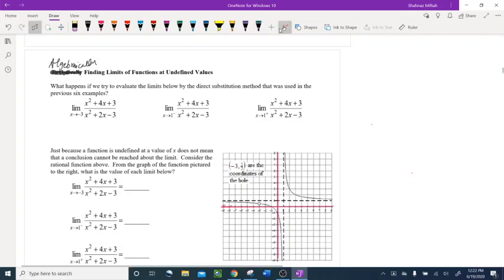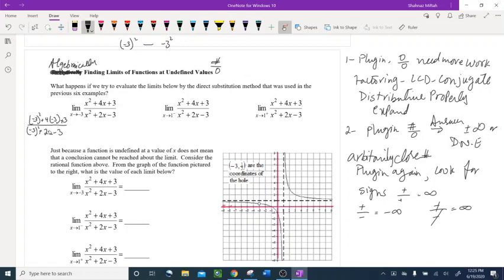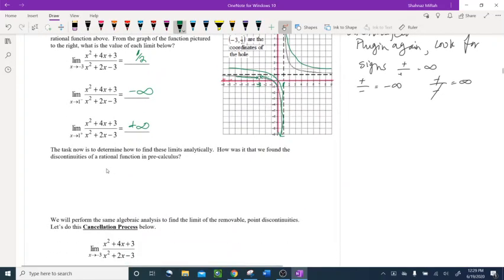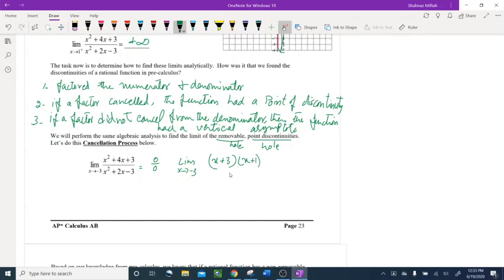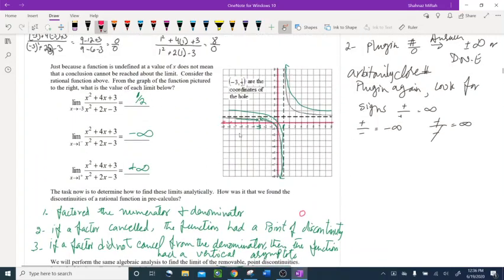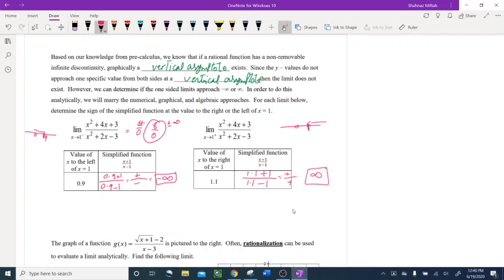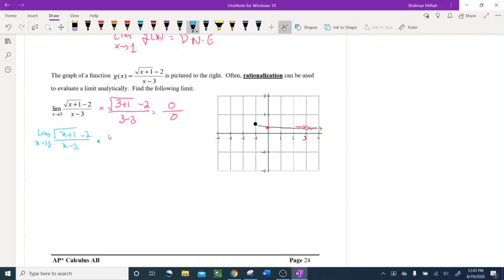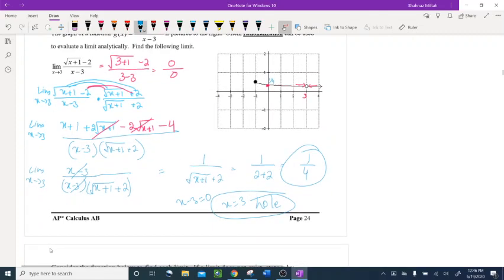8: Calculus: Limits of undefined functions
This video has a simplified way to find limits of undefined functions.